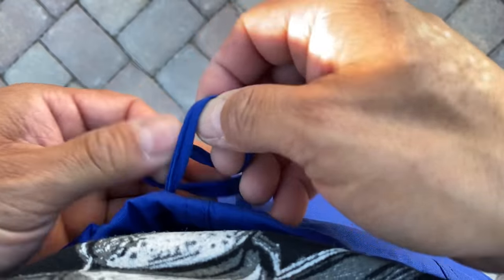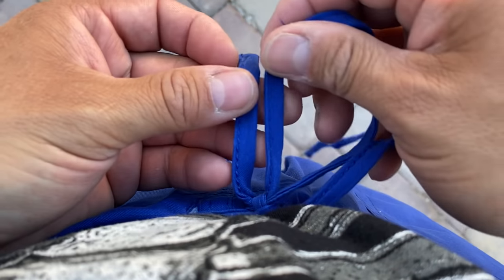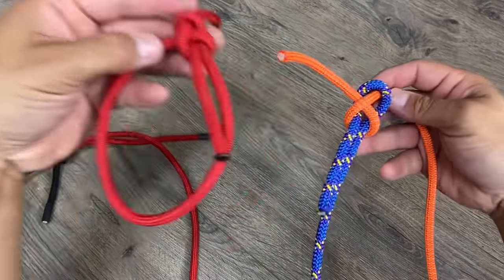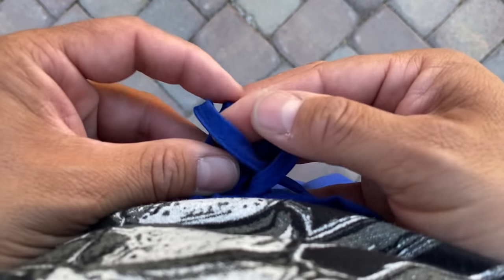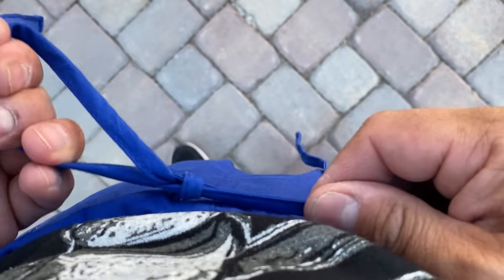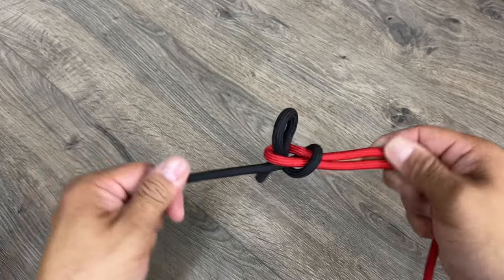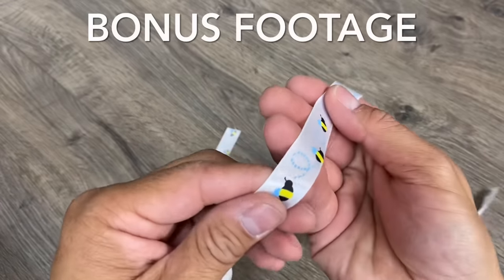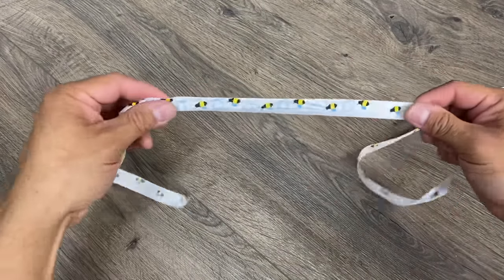Scrubs and the Gym Shorts Knot (Better Explanation)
A few of the comments mentioned they had trouble with this knot on hospital scrubs, or even basket ball shorts with flat drawstrings. It still works, but you may need to handle the knot a little different. It would also work on shoe laces, but you would have to start on the far left side to get it to work.